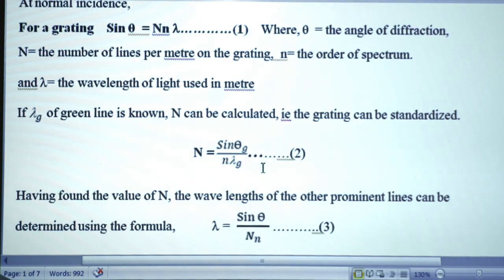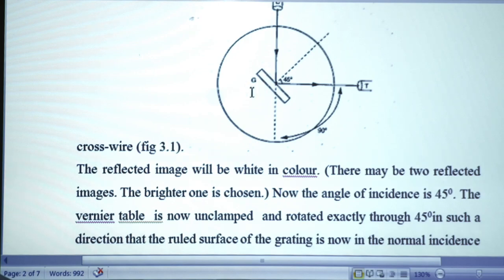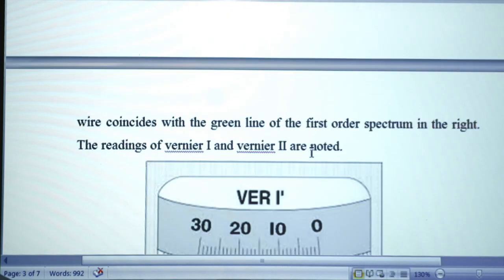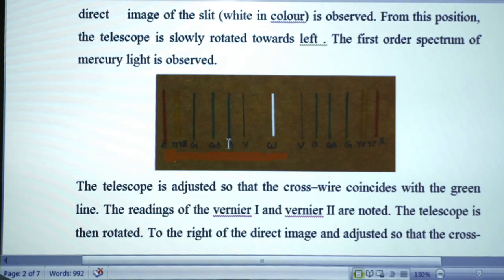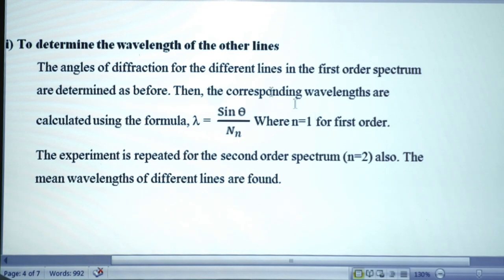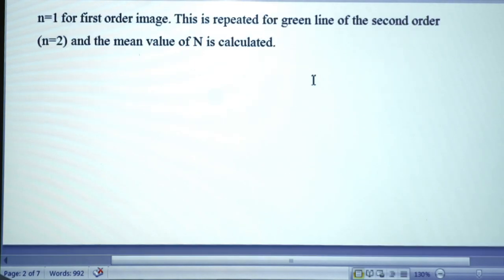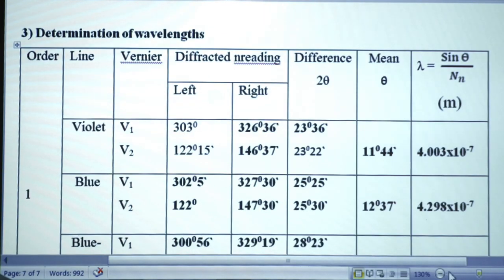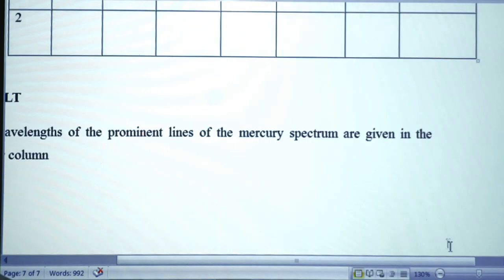24.SPECTROMETER GRATING : NORMAL INCIDENCE| Prof. Charly Kattakayam